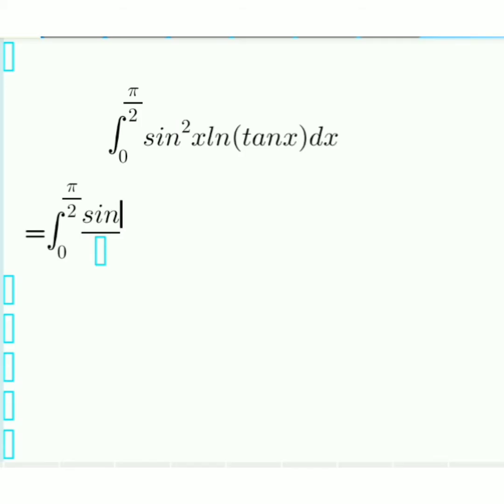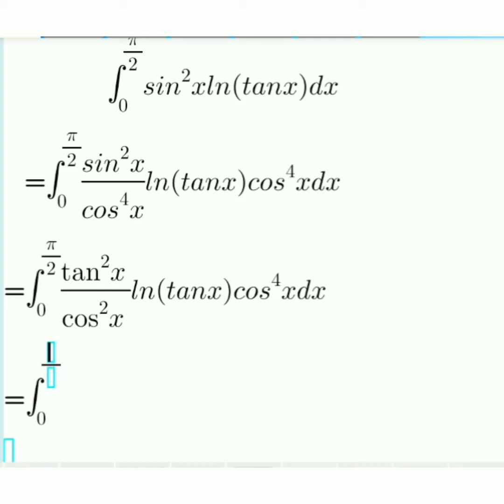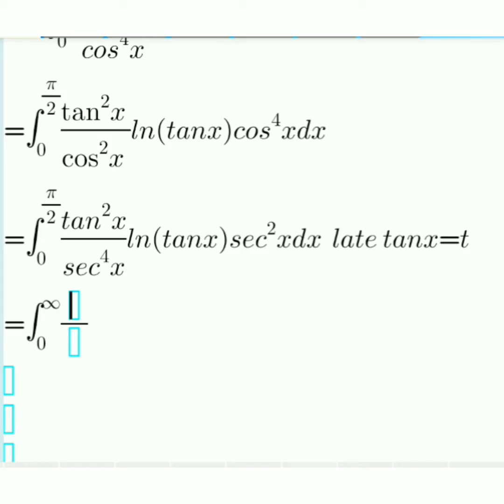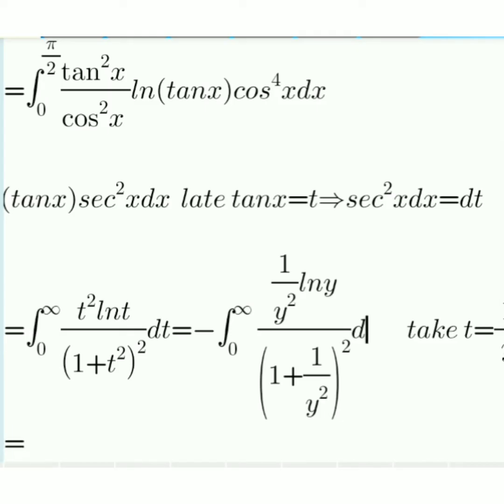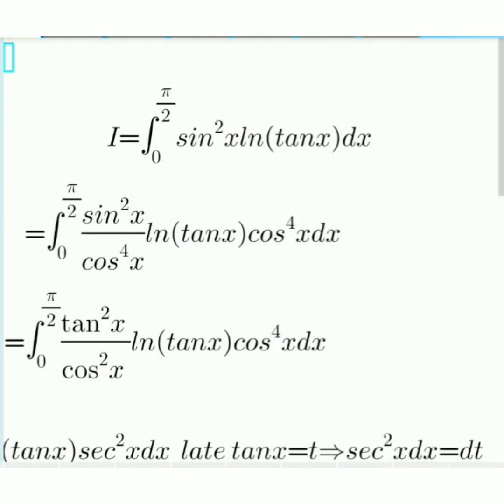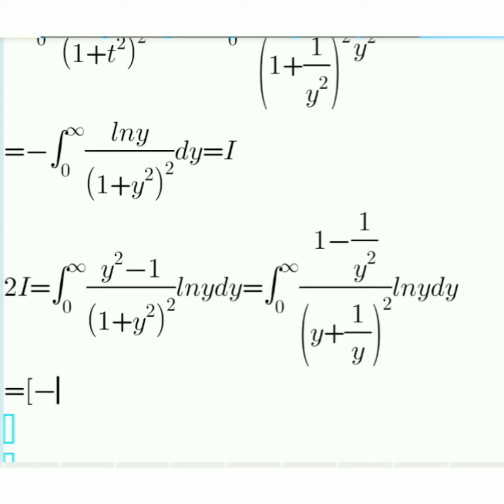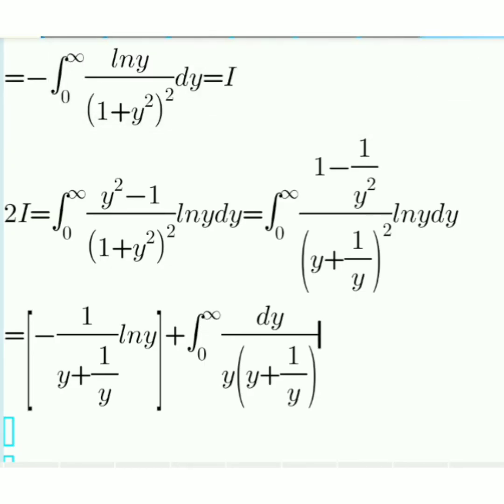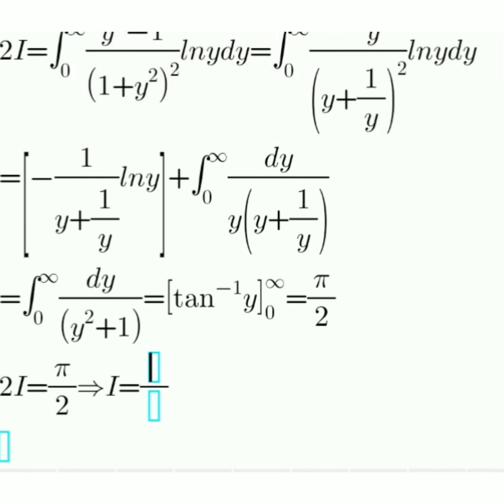Integration by parts